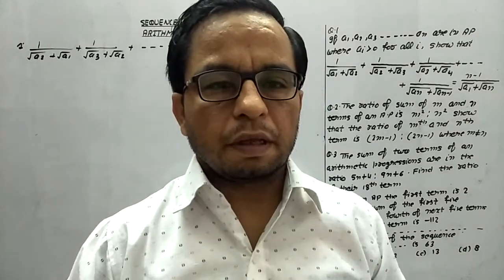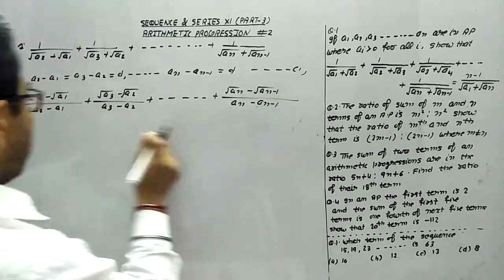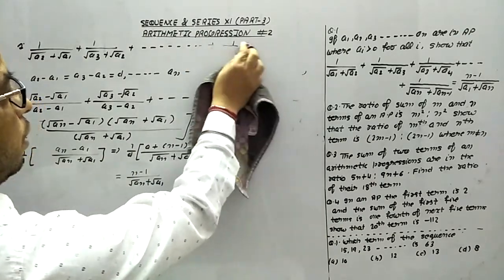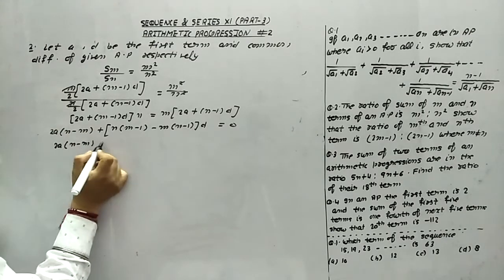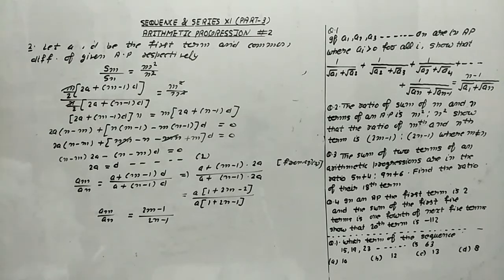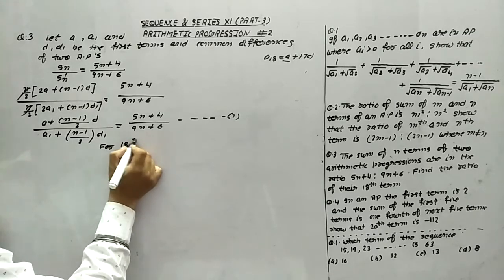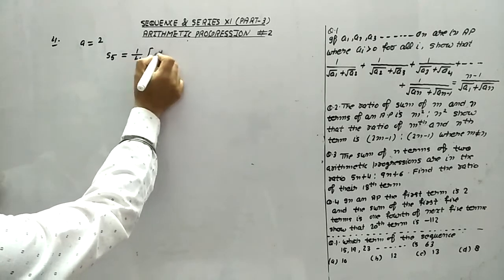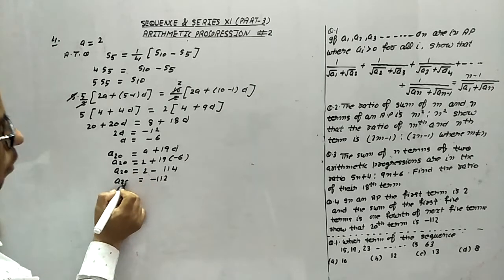Sequences & Series |Class XI |Mathematics | CBSE | (PART-3)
ARITHMETIC PROGRESSION #2